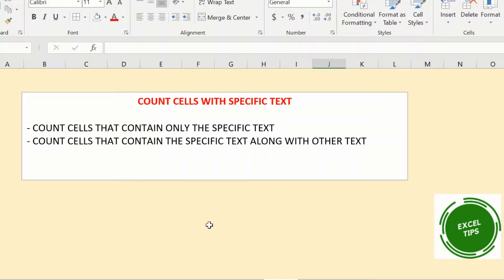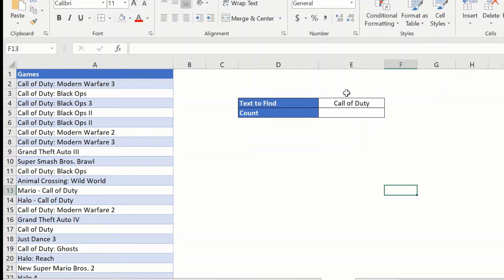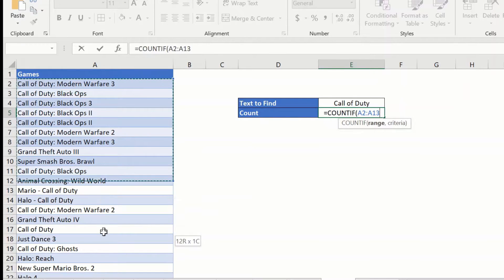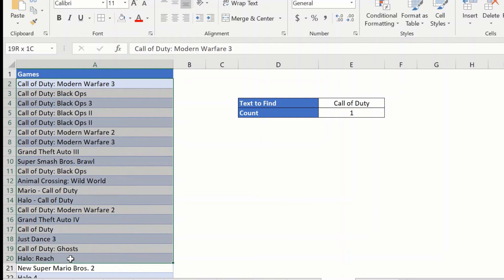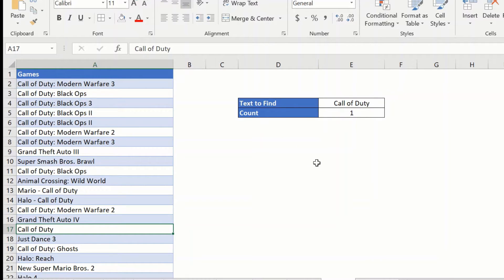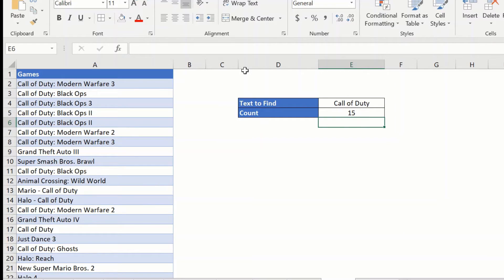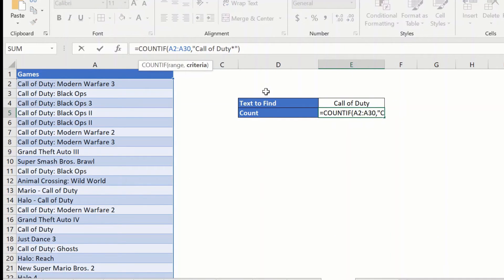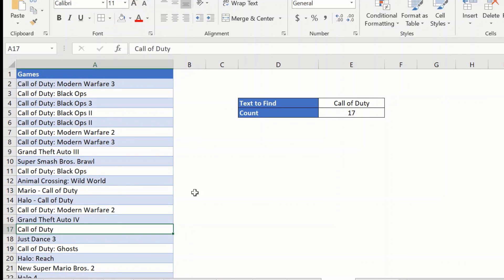Count specific words in Excel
In this video, we will see how we can count cells with specific text in Excel - using a simple formula. We will see how we can count cells that contain only the exact words or count cells with specific text as well as other text in the same cell.

Click on Timestamp to jump to the relevant part of the video:
0:00 - Introduction
0:29 - Count Cells with Exact Text Match
1:36 - Count Cells with Text Starting with Specific Word
3:00 - Count Cells with Specific Word anywhere in Text